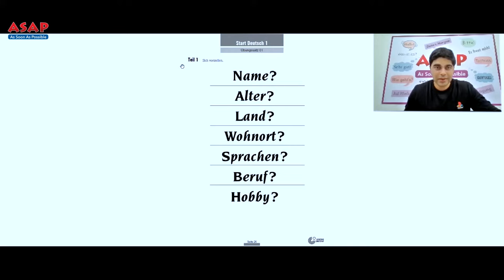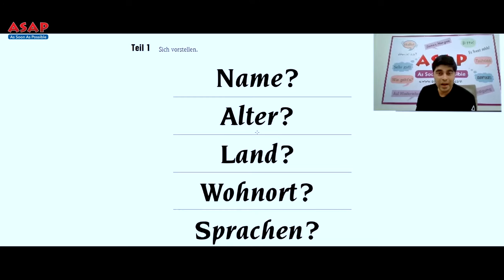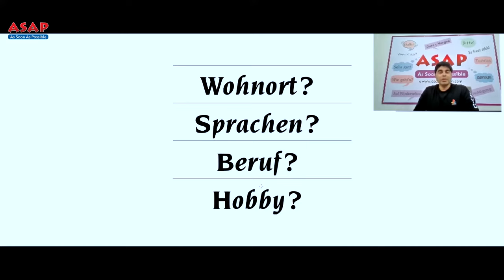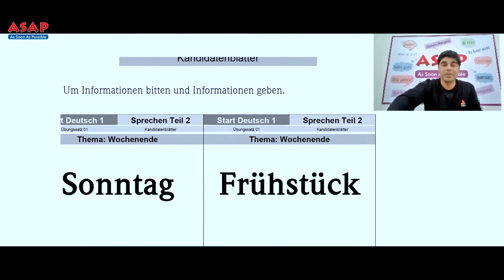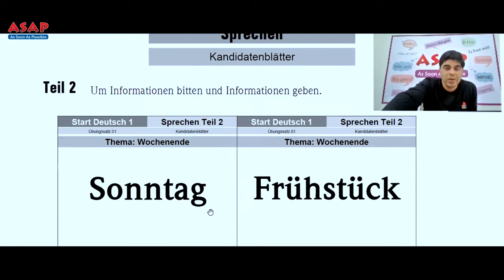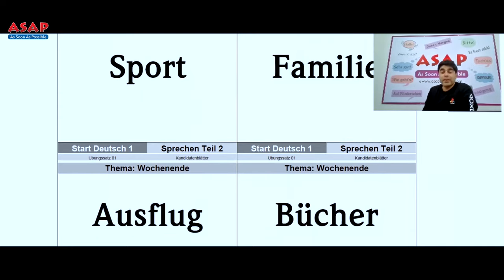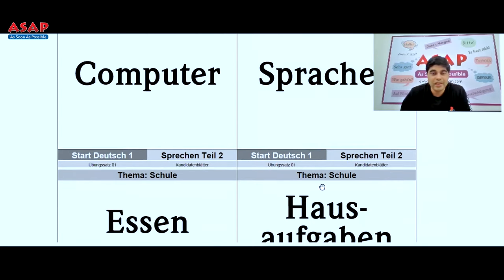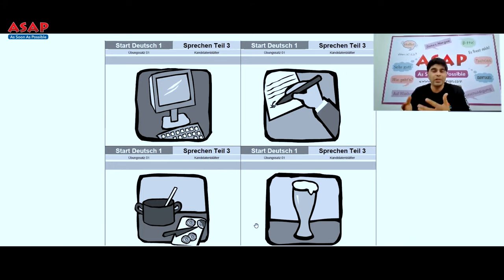Goethe A1 exam model sample question paper | Sprechen (Speaking)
Goethe A1 exam model sample question paper Speaking module

In this video, we are solving Sprechen (Speaking) module of Goethe A1 modal question paper.
This German A1 sample question paper is available on Goethe's website.

Topics covered-
Goethe A1 exam preparation
German A1 sample paper sprechen (speaking) module
Goethe A1 sample paper with answers
How to prepare for Goethe's A1 exam

If you are preparing for Goethe's German A1 exam, then you can find more Sample question papers on this

If you are looking for German language classes in Pune then please visit us
We provide online German language classes as well.